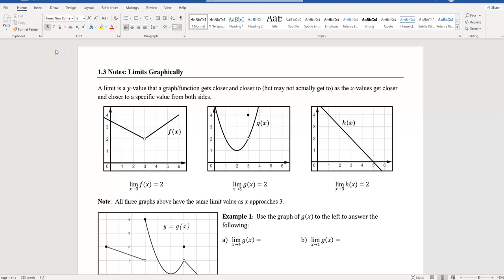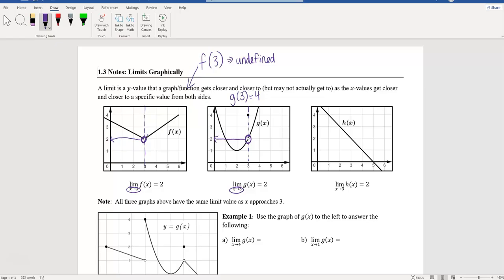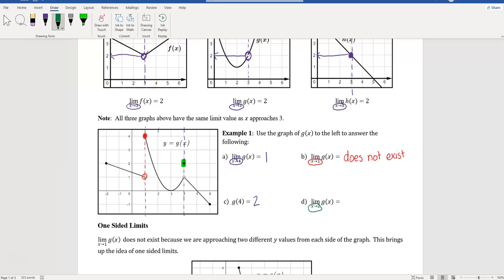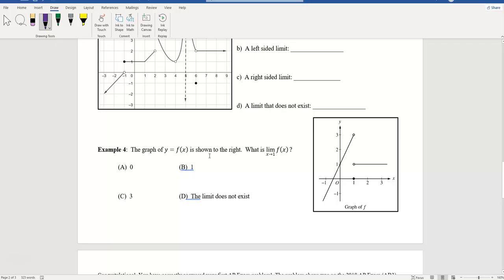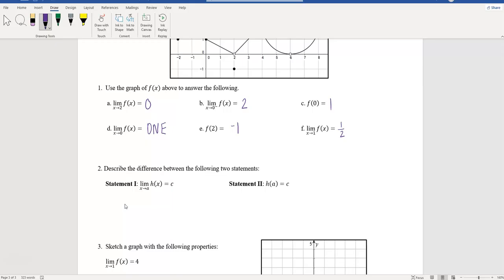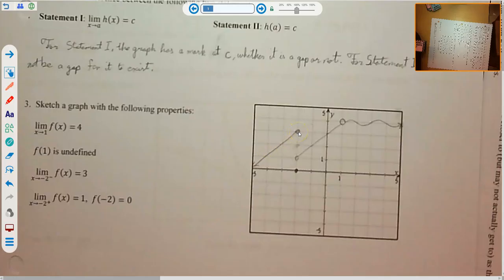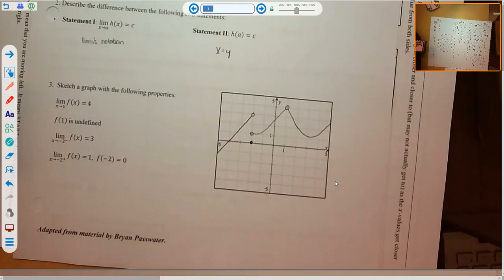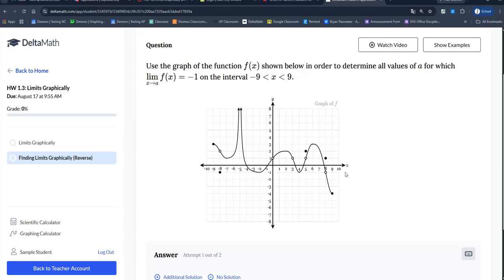AP Calc: Notes 8/14